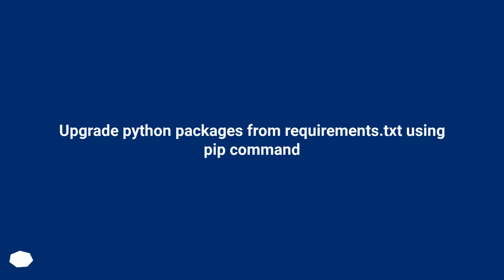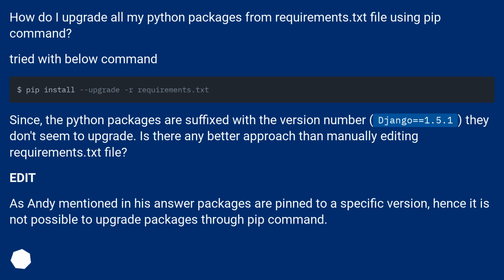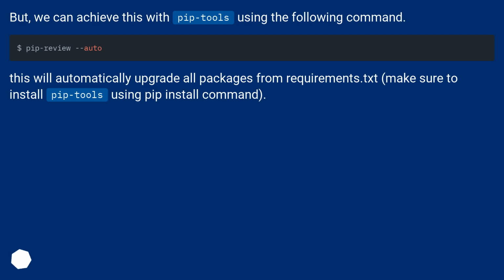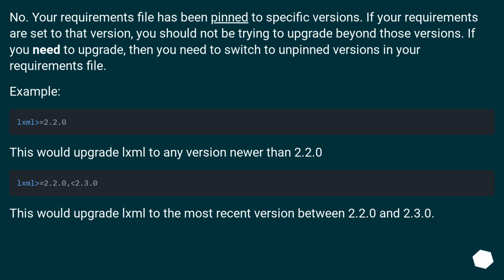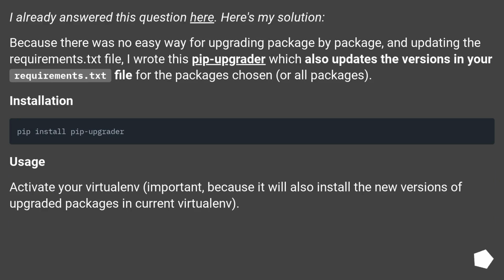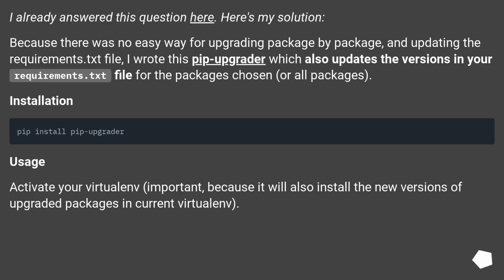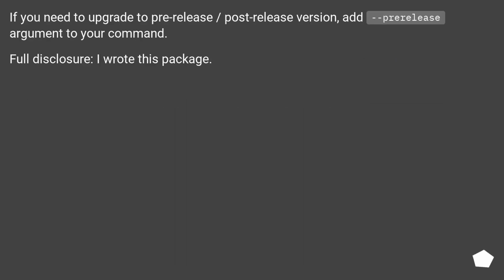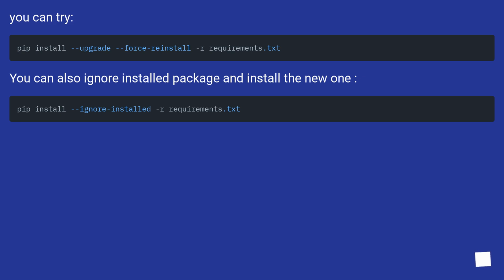Upgrade python packages from requirements.txt using pip command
Chapters
00:00 Question
01:15 Accepted answer (Score 70)
01:54 Answer 2 (Score 203)
03:15 Answer 3 (Score 136)
03:34 Answer 4 (Score 25)
04:06 Thank you